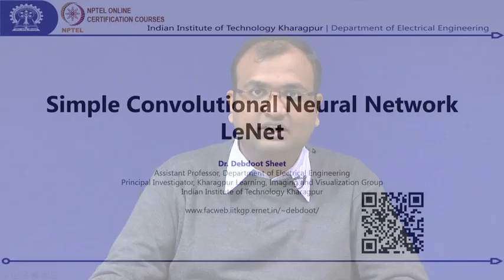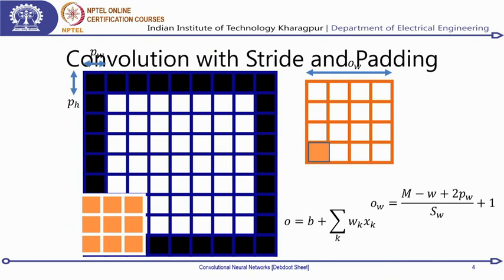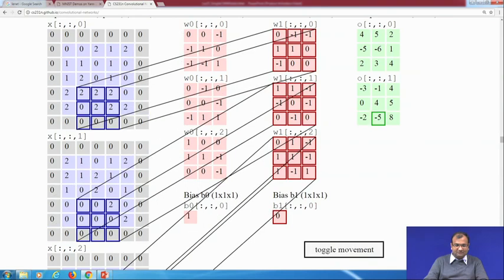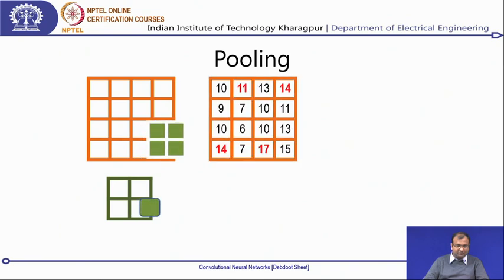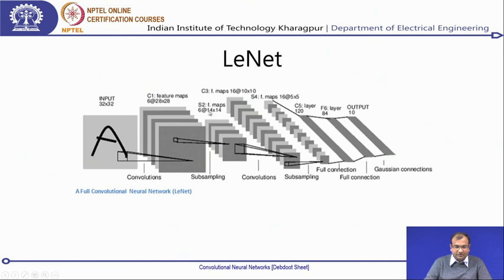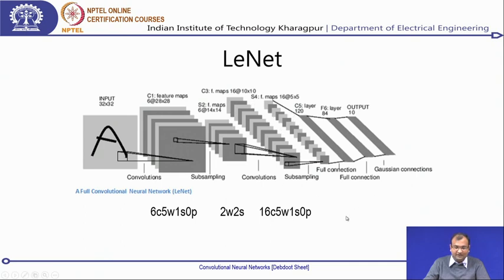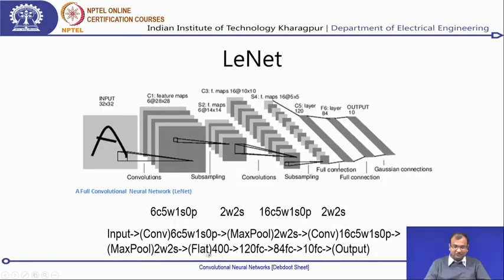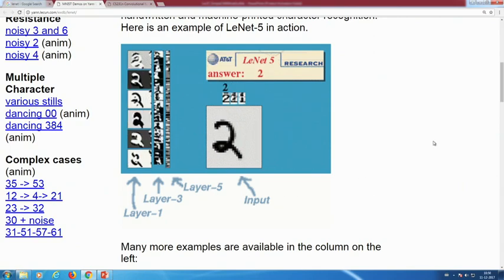Lecture 27 : Simple CNN Model: LeNet